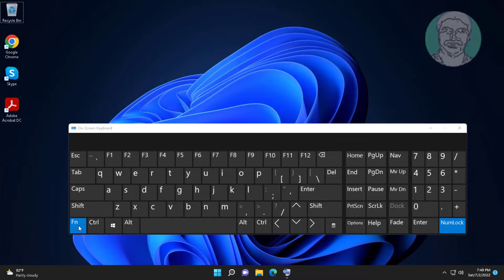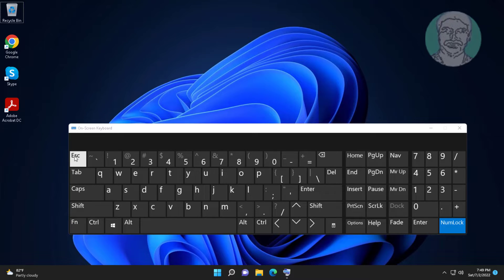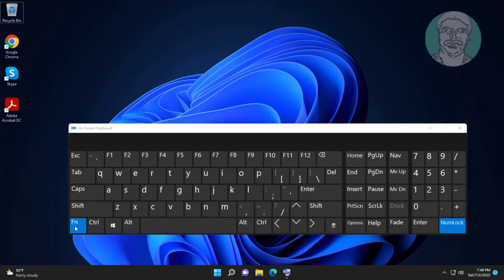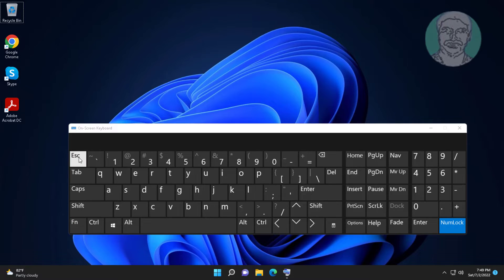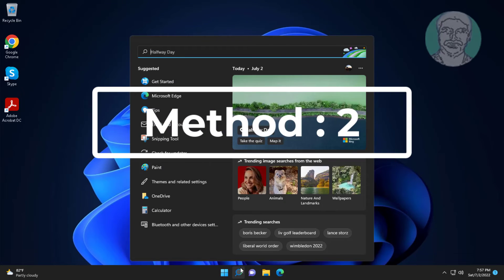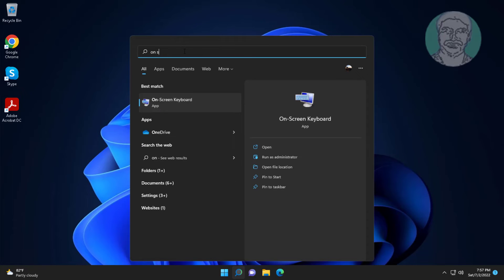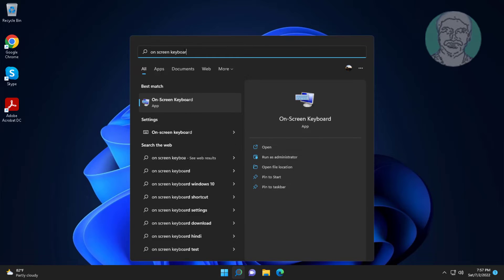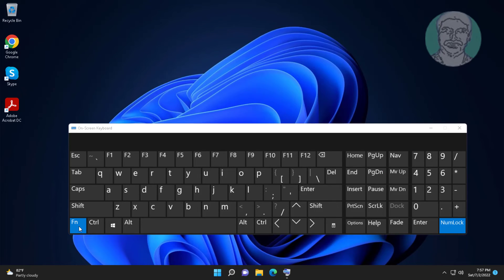Fix Functions Keys Not Working || How to Enable or Disable Function Fn Keys In Windows 11/10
00:00 Intro
00:08 Method 1 - Use Fn + Esc Keys
00:35 Method 2 - Use On-Screen Keyboard
01:03 Closing